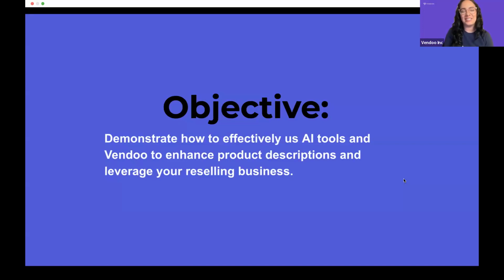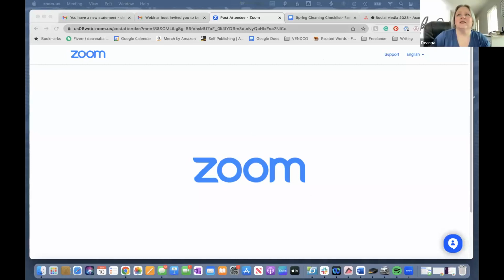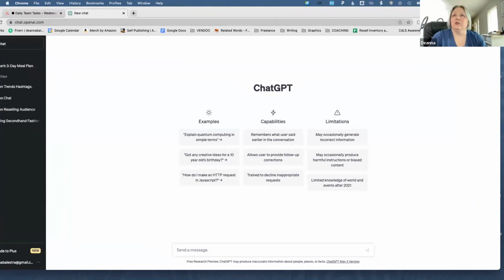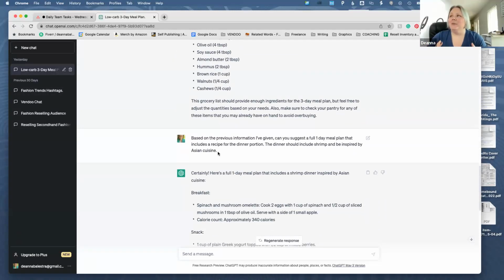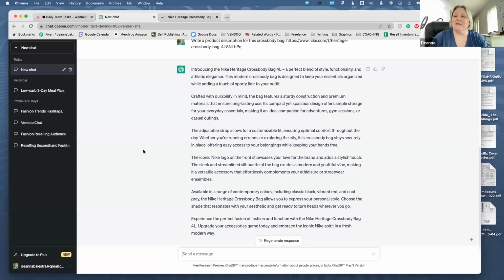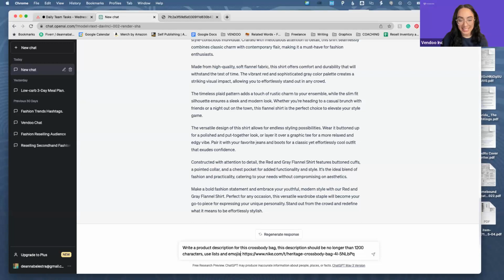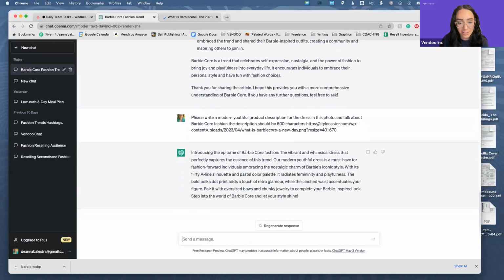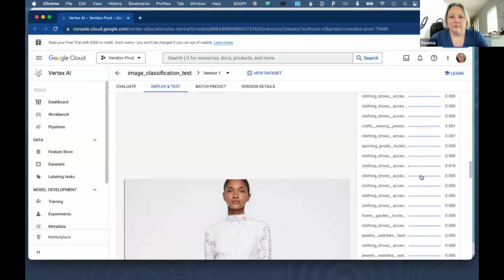Reselling Reinvented: How AI & Vendoo Are Changing The Game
Looking for ways to leverage AI tools and Vendoo to improve your reselling business? Don't miss this webinar!

Discover ChatGPT and how to use it to boost your SEO and stand out from the competition.

During the webinar, Erynn and Deanna discuss the basics of artificial intelligence and its potential for revolutionizing the reselling industry. You'll also learn how to get started with ChatGPT, a powerful language-based model that can help you with everything from product research to writing catchy titles and descriptions.

Don't miss your chance to take your reselling business to the next level with the help of AI and Vendoo. Watch now!